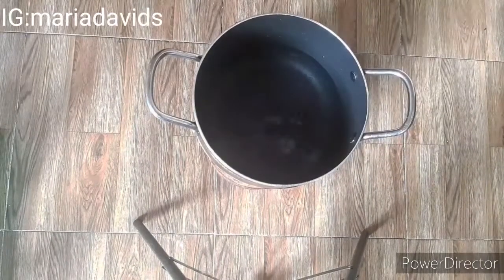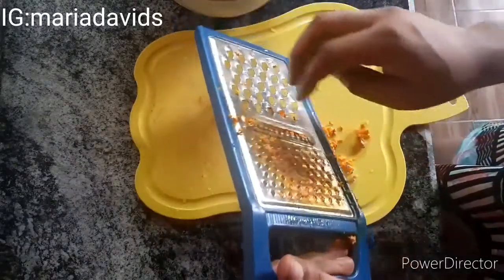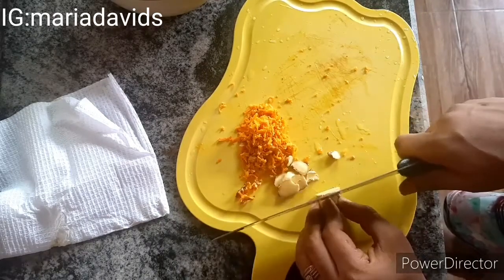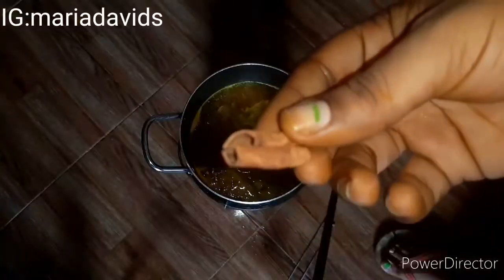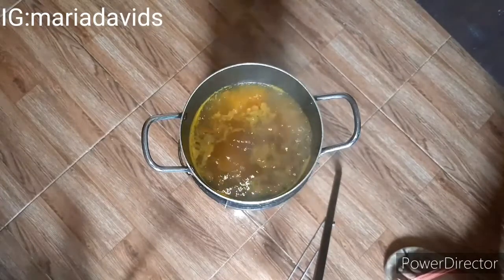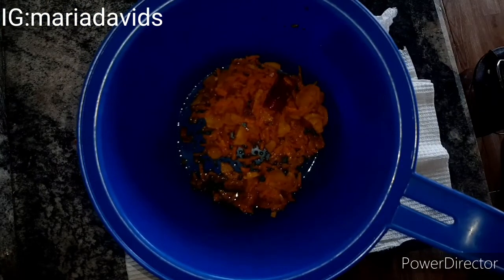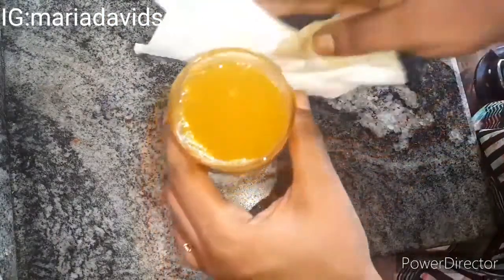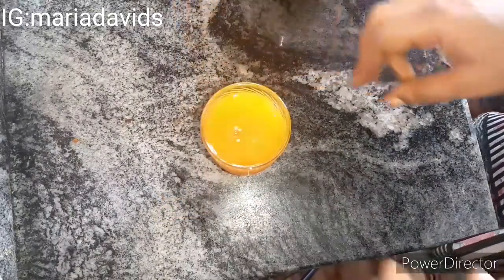Natural Immune Booster Drinks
Check out these great and delicious drinks that will help you with your immune system.